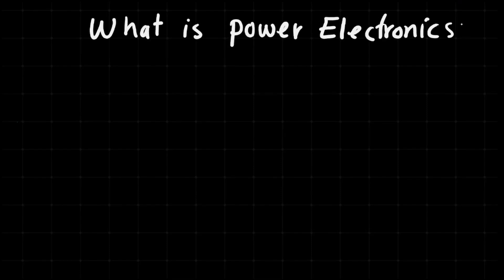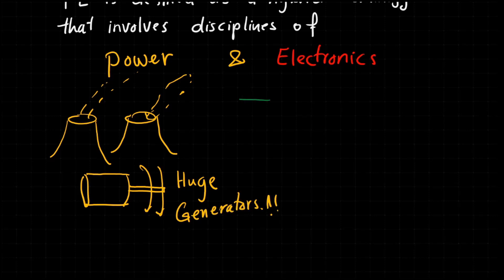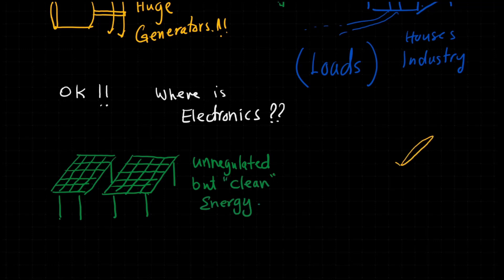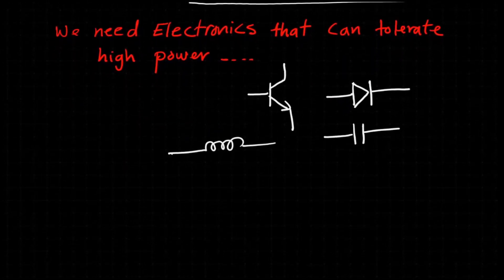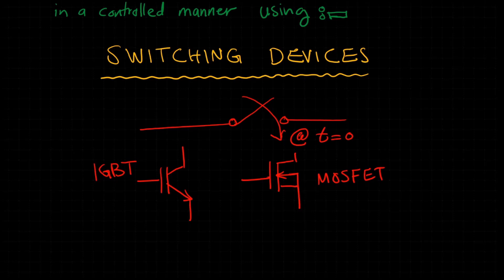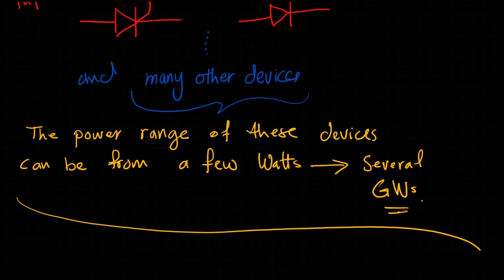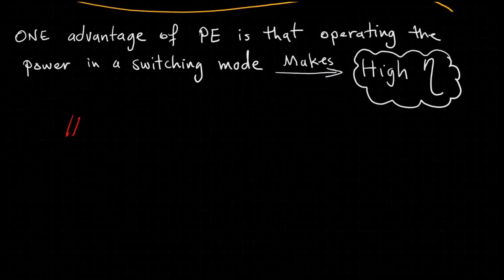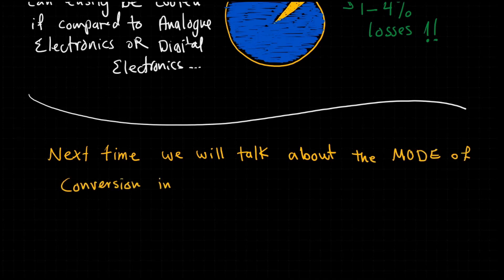What is Power Electronics? Enjoy Power Electronics | power electronics online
This video tries to discuss what is power electronics and its applications. It can be considered as an introduction to power electronics. The video is talking about energy conversion, fundamentals of power electronics and power converter efficiency.

00:00 Introduction
00:38 The traditional power system
01:19 Why do we need electronics?
02:00 How to integrate the new resources?
02:57 Switching devices
03:40 Power range of PE devices
04:35 Advantages of power electronics
05:20 Wrap up